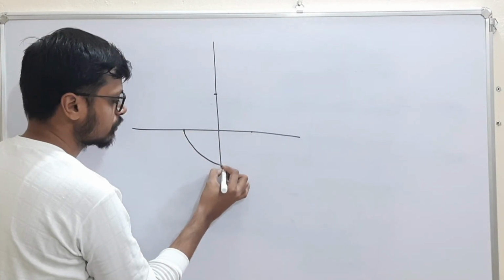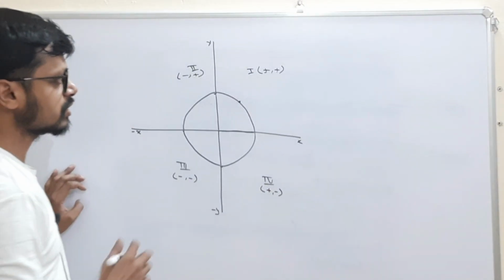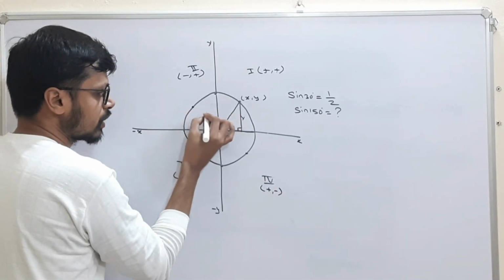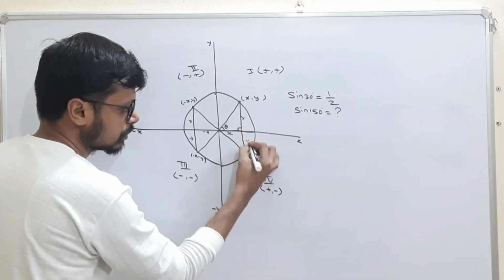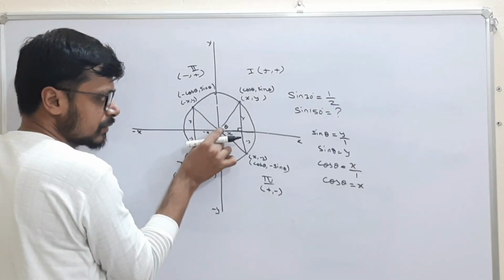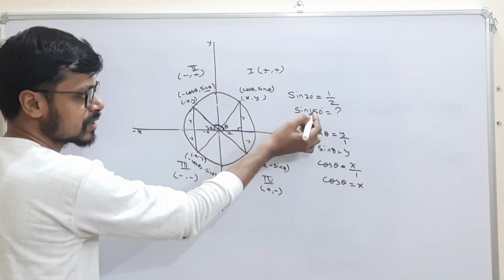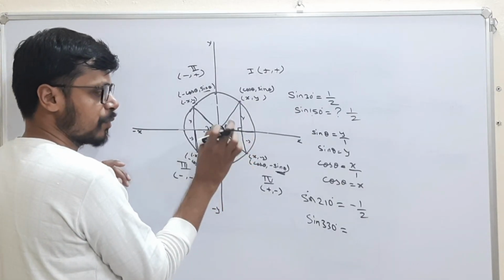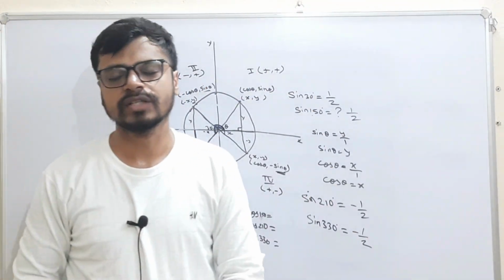Unit Circle Explained from Scratch | Trigonometry Made Easy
Want to truly understand the Unit Circle instead of memorizing formulas?

In this video, I explain the Unit Circle from the very beginning using simple logic and visuals. You'll understand why the radius is taken as 1, why cosθ is the x-coordinate, why sinθ is the y-coordinate, how reference angles work, and how the Unit Circle makes trigonometry easy.

📚 Topics Covered:
✅ What is the Unit Circle?
✅ Why is the radius 1?
✅ Sinθ and Cosθ on the Unit Circle
✅ Standard Angles
✅ Reference Angle Concept
✅ Quadrants and Sign Changes
✅ Strong Foundation for Class 11 Trigonometry